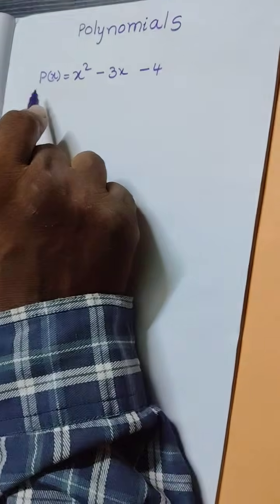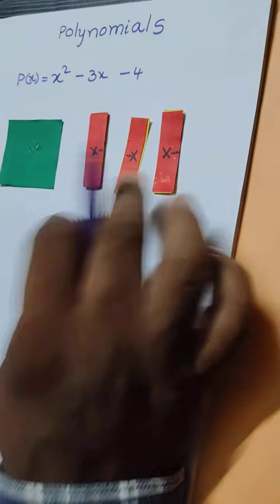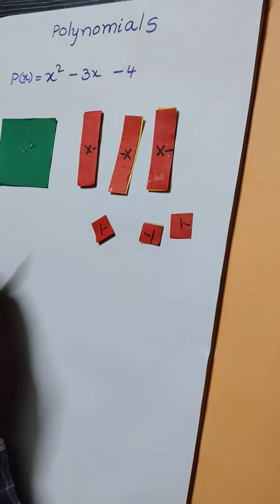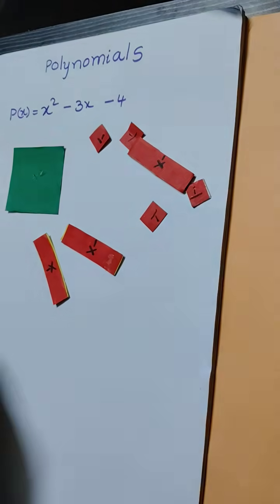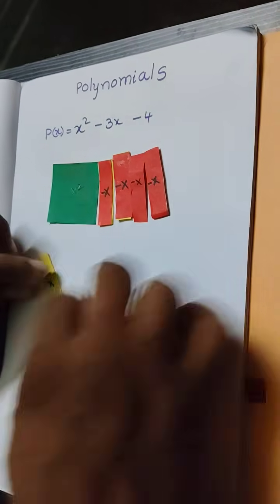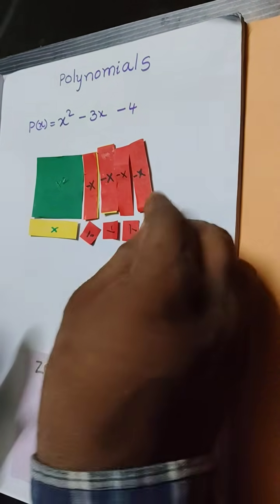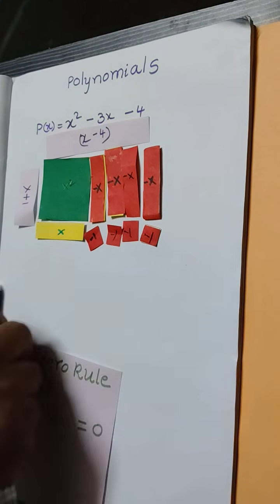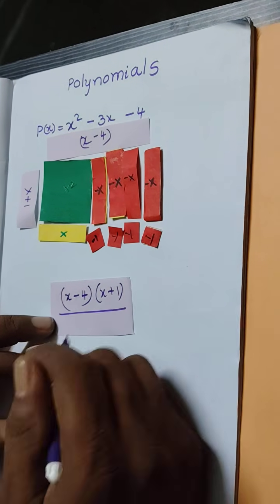polynomials factors geometrically